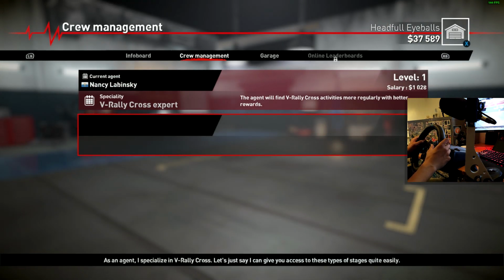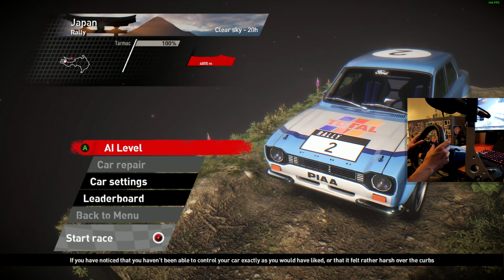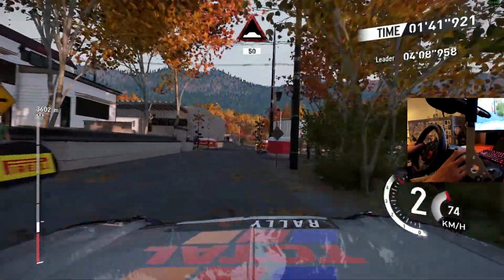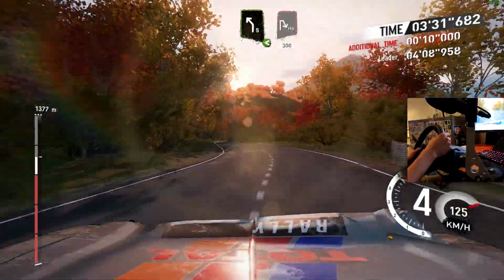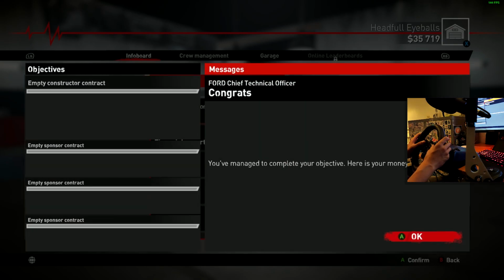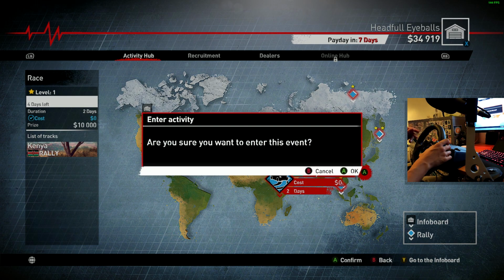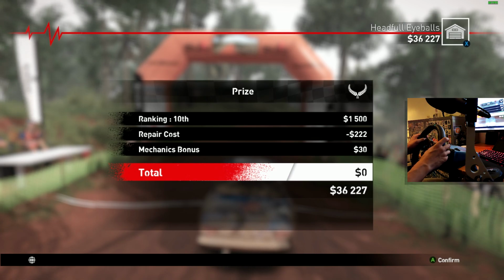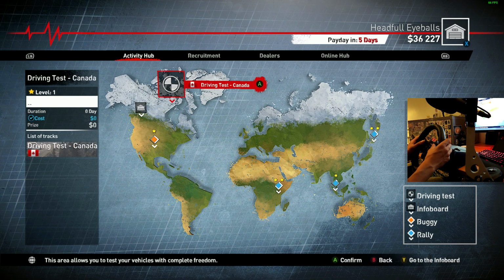V-Rally 4 | Part 2 | Logitech G29 | PC Gameplay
PC:

OS: Windows 10 Pro
CPU: AMD Ryzen 5 3600
GPU: MSI GeForce RTX 2060 Super Gaming X
Motherboard: Gigabyte X470 Aorus Ultra Gaming
HDD 1: WD Blue 1TB HDD
HDD 2: WD Blue 1TB HDD
SSD: Samsung 860 QVO 1TB
RAM: G.Skill Ripjaws V F4-3600C19D-16GVRB
Power supply: Corsair CX550M
Cooling: Be Quiet! Dark Rock Pro 4
Case: NZXT S340 Black
Keyboard: Corsair K70 LUX - Red LED
Mouse: Corsair Gaming M65 Pro RGB
Mousepad: CM Storm Swift RX Small
Headphones: Logitech G633 Artemis Spectrum 7.1
Controller: Xbox One controller PC
LED: NZXT Hue+ Black
Main Monitor: Acer Predator Z271bmiphz
Secondary monitor: Samsung T27D390 27 Inch
Speakers: Logitech Z506
Wheel & Shifter: Logitech G29 + Logitech Driving Force Shifter
Handbrake: Non branded USB hydraulic handbrake
Amplifier: Focusrite Scarlett Solo 2nd Gen Usb
Microphone: Audio-Technica AT2020

Laptop:

Model: Lenovo Ideapad Y700-15ISK
OS: Windows 10 Home
CPU: Intel Core I7-6700HQ
GPU: Nvidia Geforce GTX 960M 2GB
HDD: 500GB SSD
SSD: 128GB SSD
RAM: 8GB DDR4 2133 Mhz